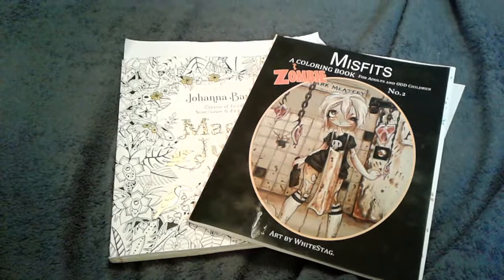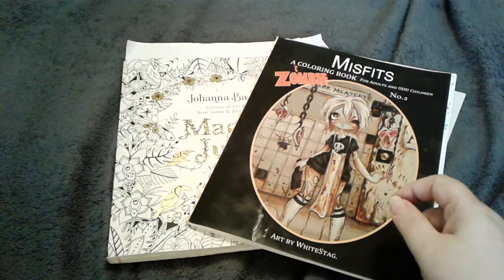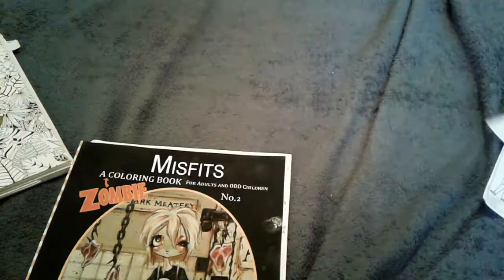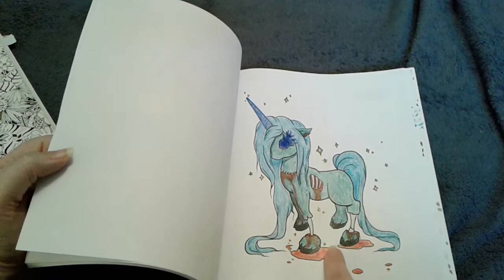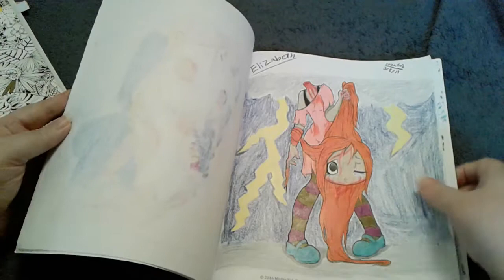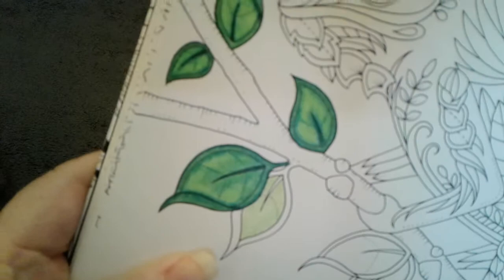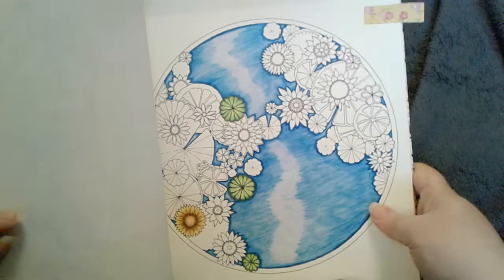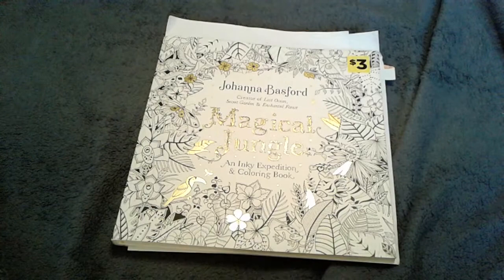What Kaelyn and I have been Coloring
Kaelyn wanted to show her art and coloring. I also showed what little I have been coloring.